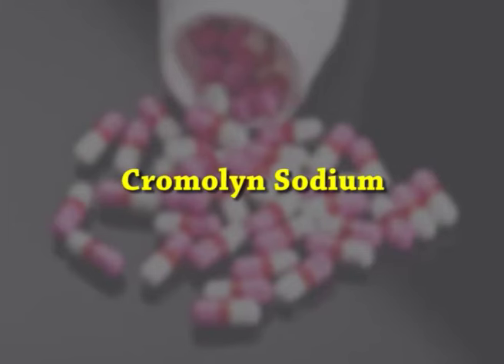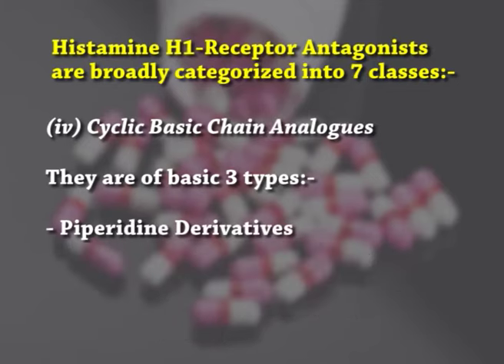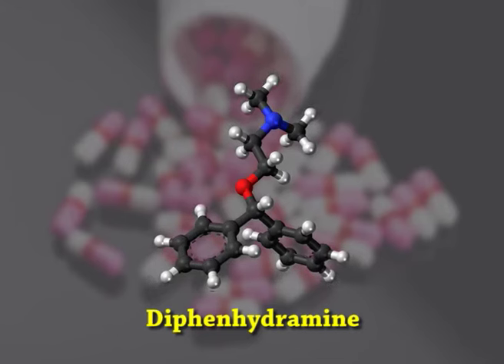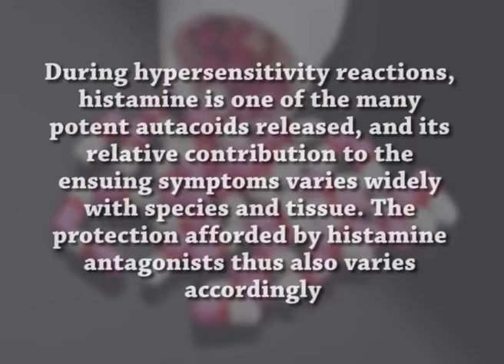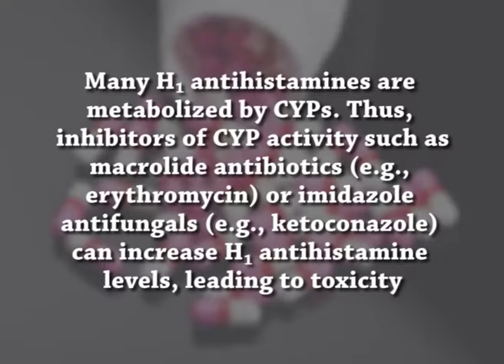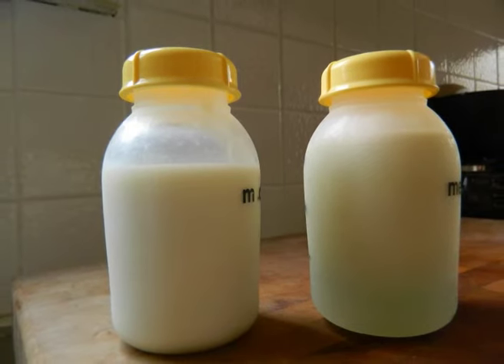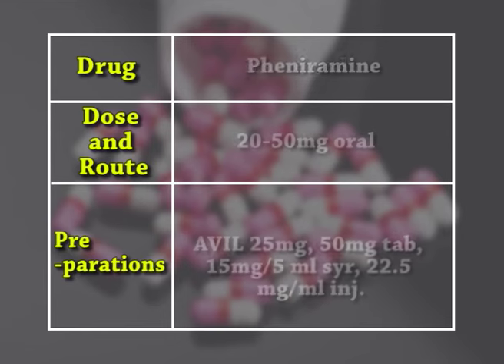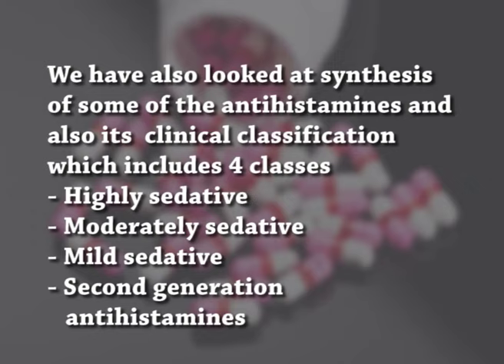Pharmacology of CNS – III Antidepressants, Antimaniacs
Subject: B.Pharm Vth Sem [Pharmacology – I]
Course: B.Pharmacy